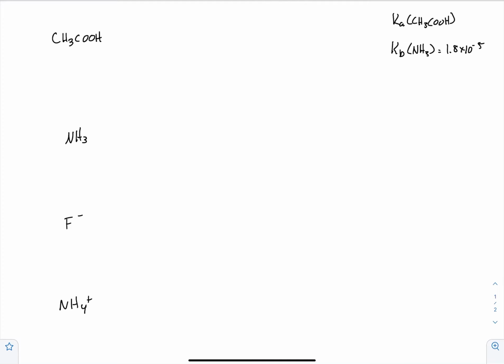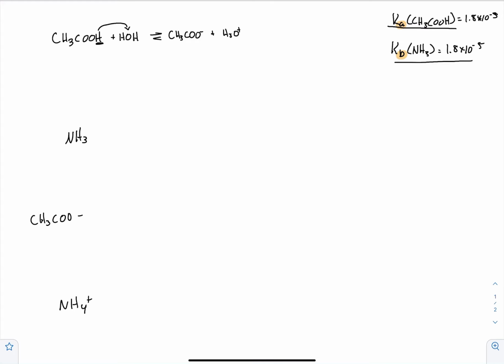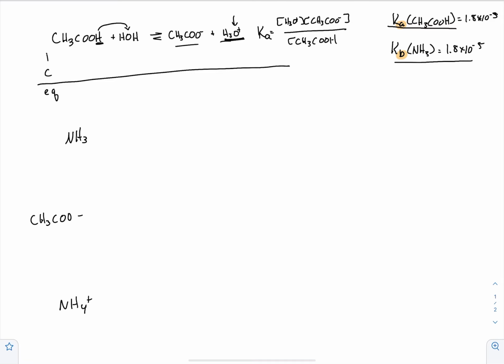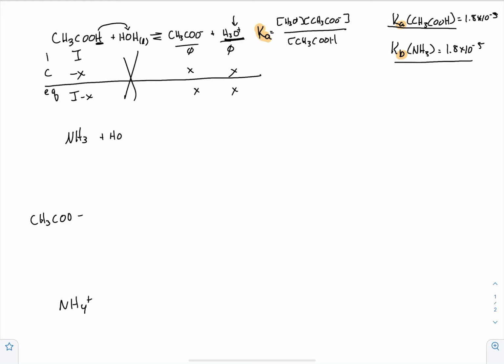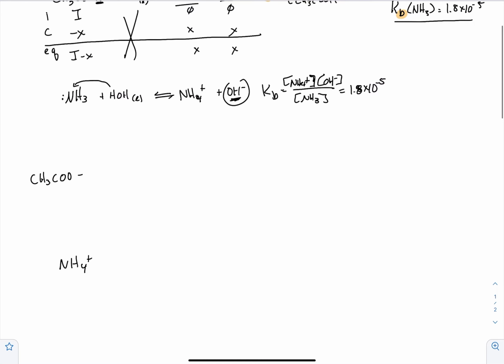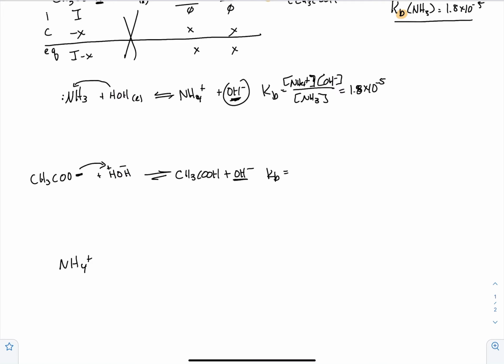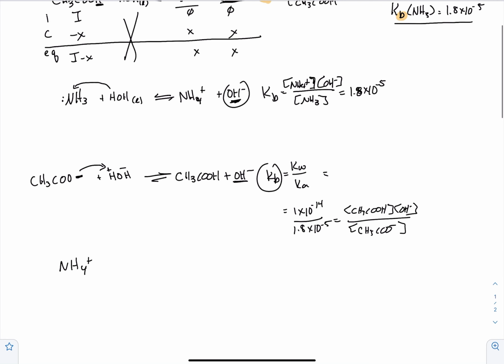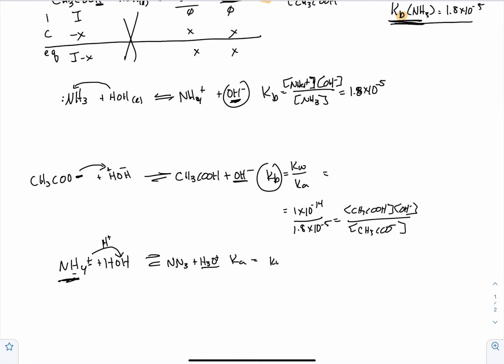How to know Ka vs KB